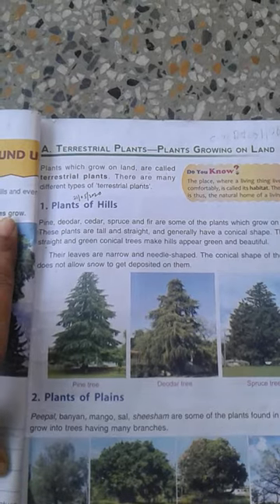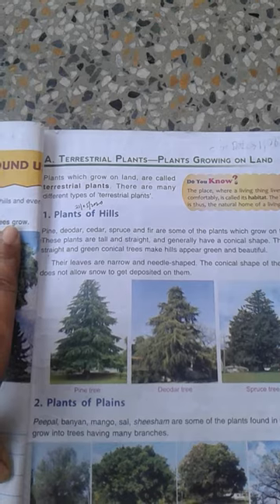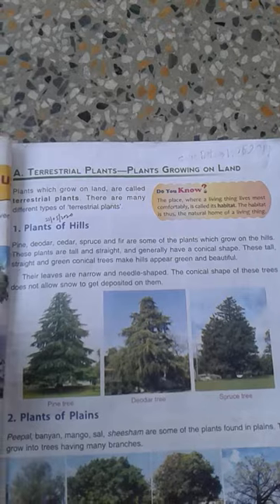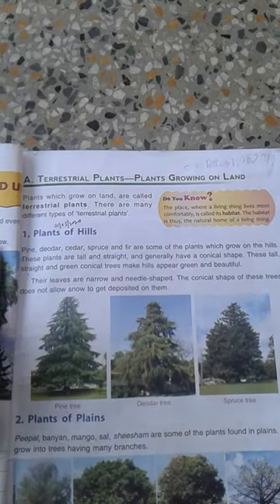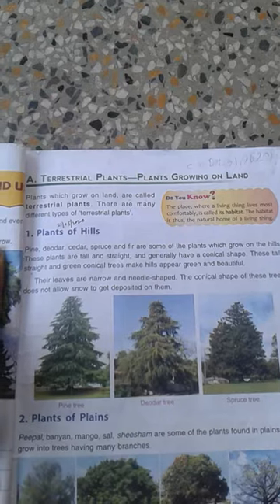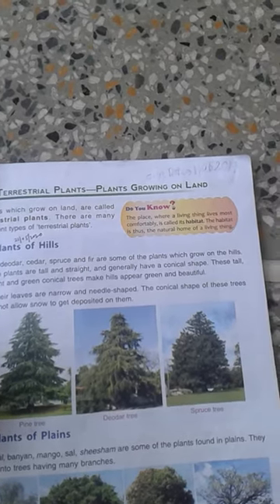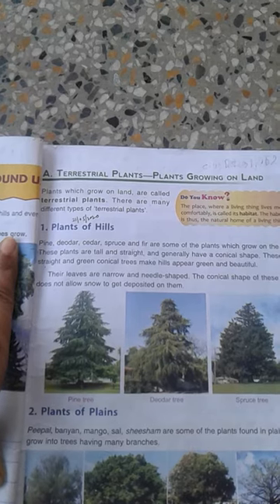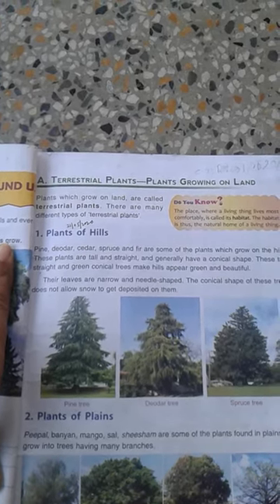Terrestrial plants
Plants of hills